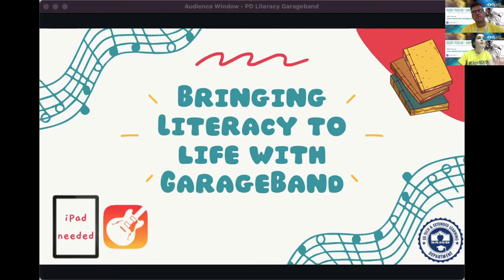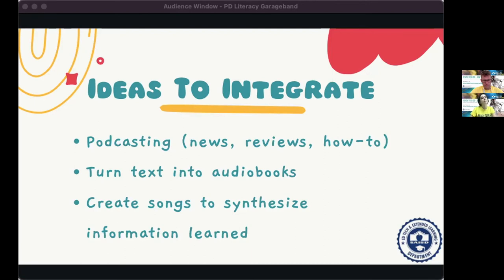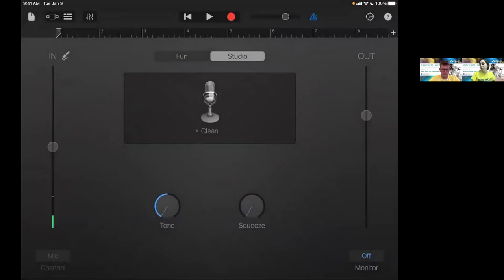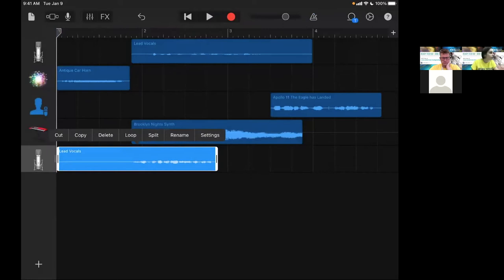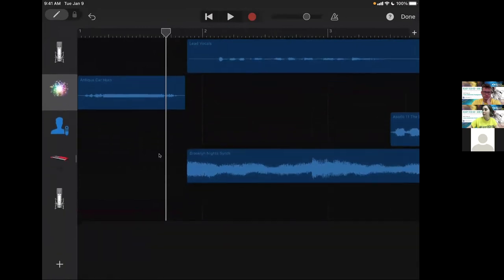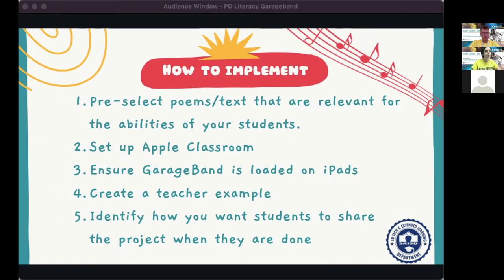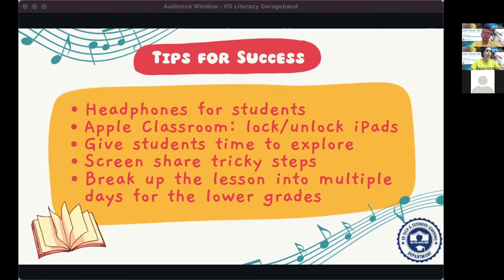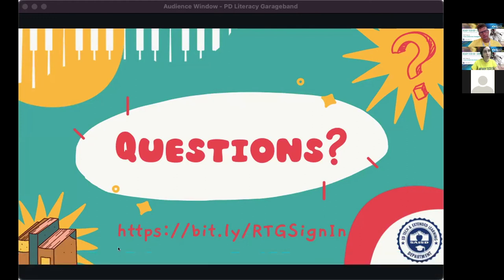Bringing Literacy to Life with Garage Band